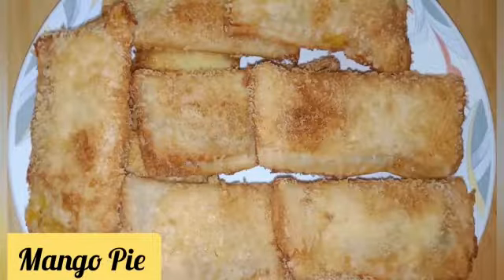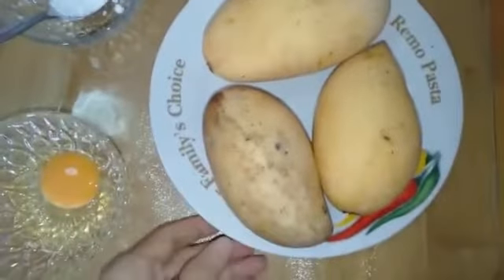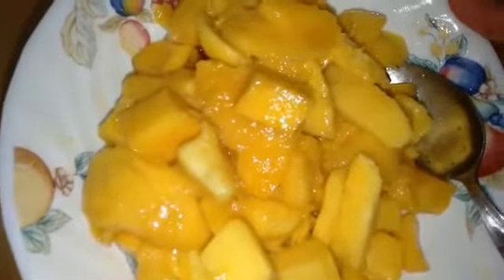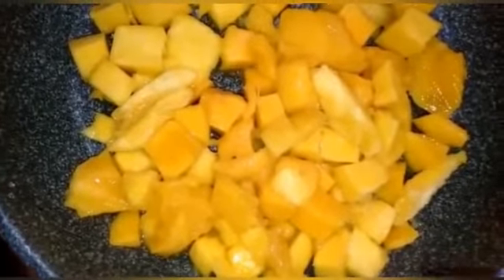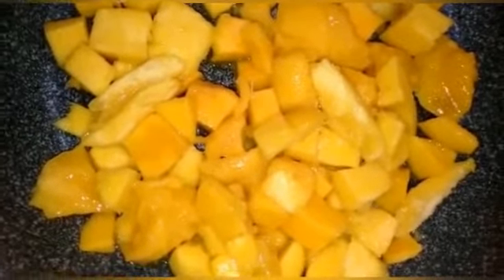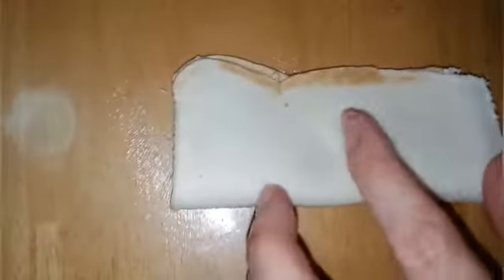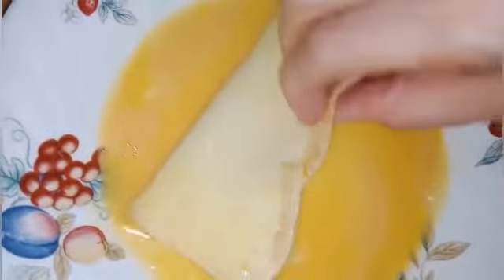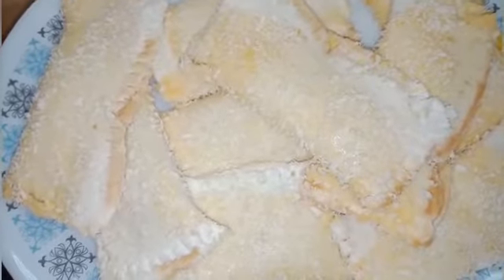Mango bread pie